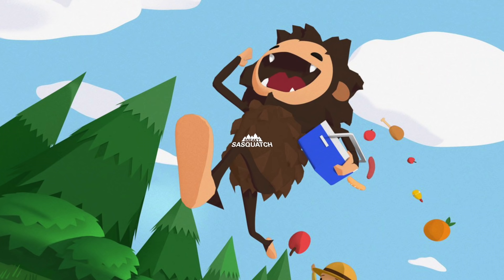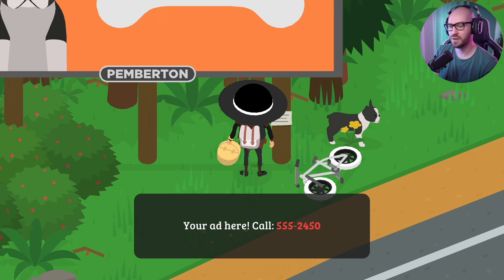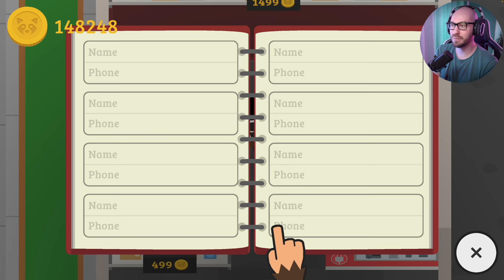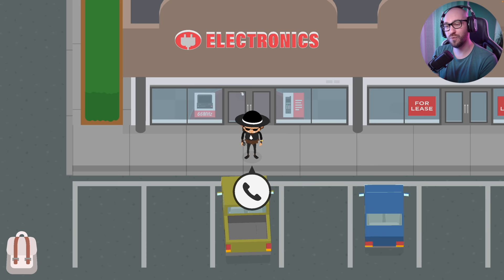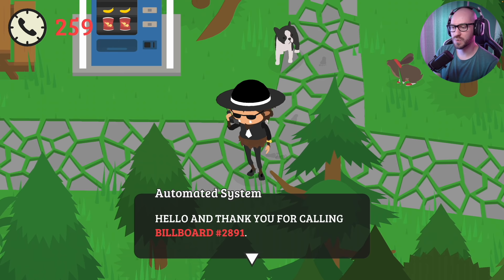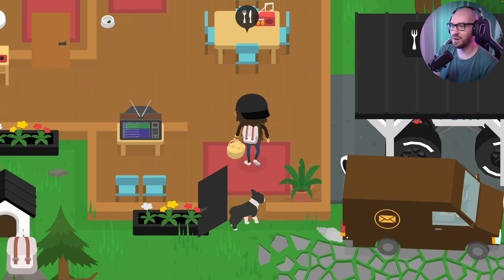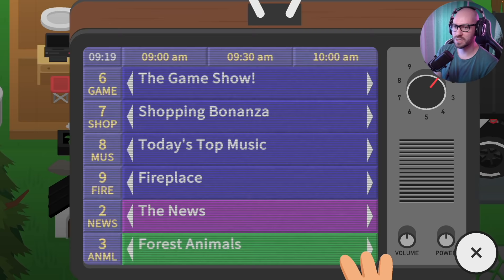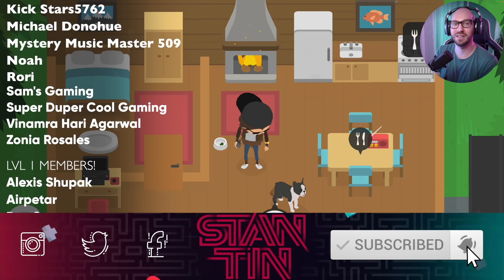Sasquatch is BACK for more Shenanigans! | Sneaky Sasquatch - Ep 86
⏭ NEXT EPISODE  ⏭
Next Episode ► COMING SOON!

🛍  BUY SNEAKY SASQUATCH USING THE LINKS BELOW  🛍